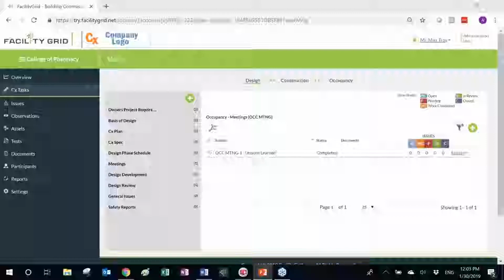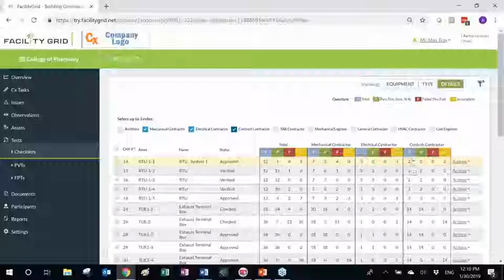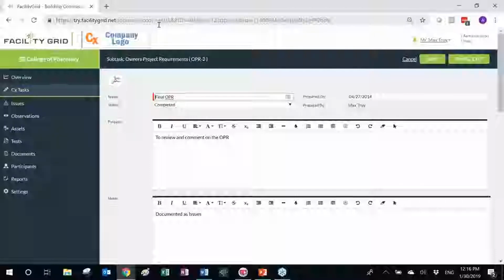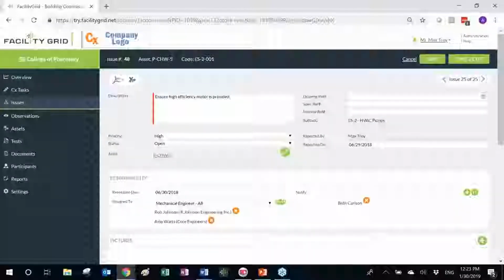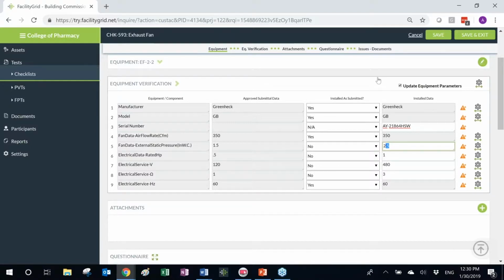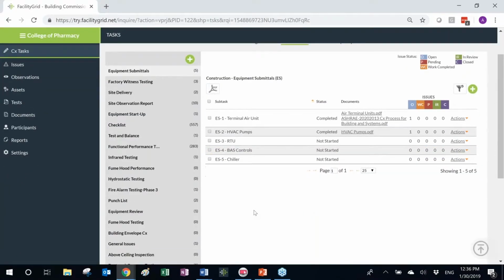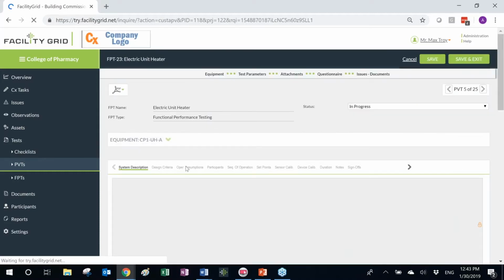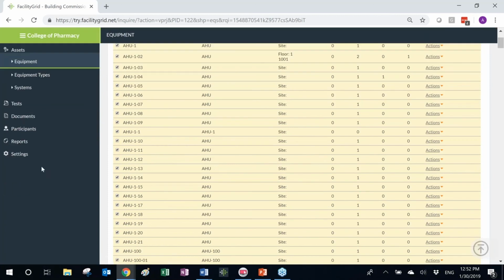From OPR Review to Lessons Learned Meeting; Manage it all in Facility Grid